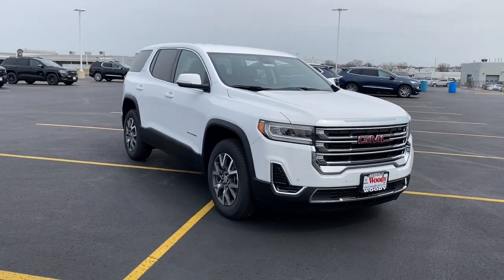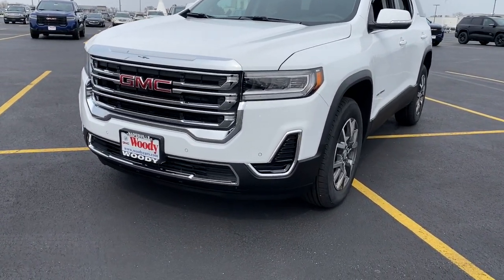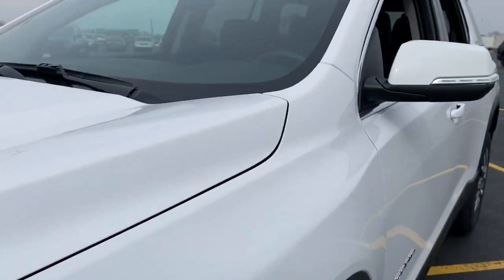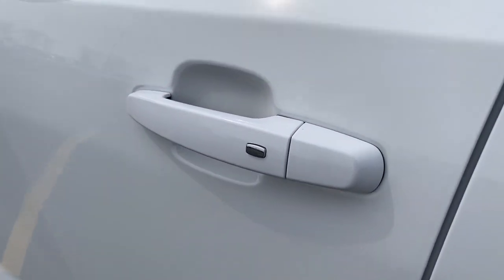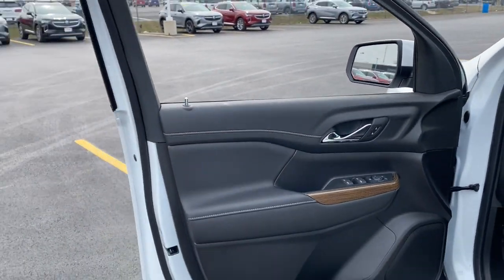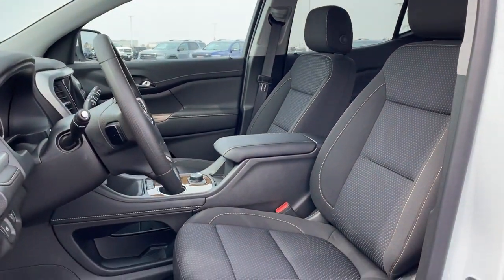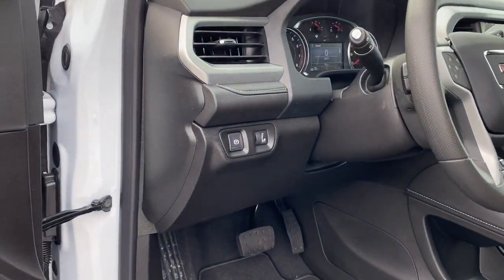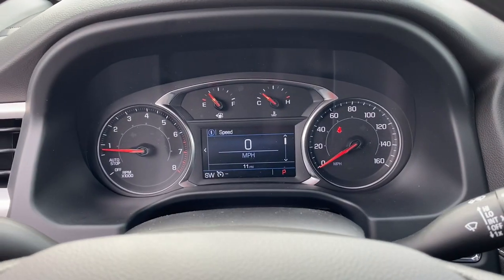2023 GMC Acadia Naperville, Plainfield, Aurora, Oswego, Chicago, IL G10981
Summit White New 2023 GMC Acadia SLE available in Naperville, Illinois at Woody Buick. Servicing the Plainfield, Aurora, Oswego, Chicago, IL area.

Woody Buick
1585 W Ogden Ave

The 2023 GMC Acadia SLE is a versatile SUV thats designed to be as practical as possible. Featuring premium options such as, 7 Center Touch Screen, Apple CarPlay, Android Auto, backup camera. This FWD GMC Terrain Elevation is powered by a 2.0L V4 engine paired with a 9 speed automatic transmission to make 228hp while maintaining 22/29 City/Highway MPG. Come down to Woody Buick GMC in Naperville to test drive and see for yourself and the incredible incentives and special offers available for your GMC Terrain Sale!Visit Woody GMC at the corner of Ogden and Aurora Ave. In Naperville for Chicagoland's largest selection of GMC trucks and GMC SUVs. Woody is ready to give you top dollar for your trade-in. Our philosophy is: If you have a trade, you have a deal! Our award winning service department is enjoyed by customers from all over Aurora, Plainfield, Downers Grove and the surrounding communities.2023 GMC Acadia SLE FWD Android Auto, Apple CarPlay, Backup Camera, Connected Services (Three Years), OnStar (Three Years), FWD, SLE Edition, FWD, Jet Black. 22/29 City/Highway MPG Price includes: $750 - Buick & GMC Consumer Cash Program. Exp. 04/03/2023 $500 - Exp. 03/31/2023